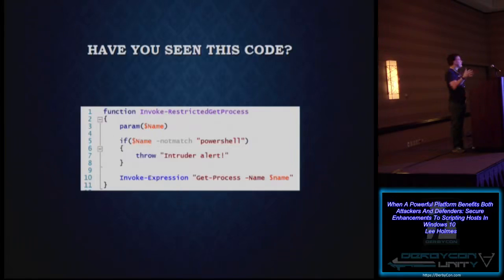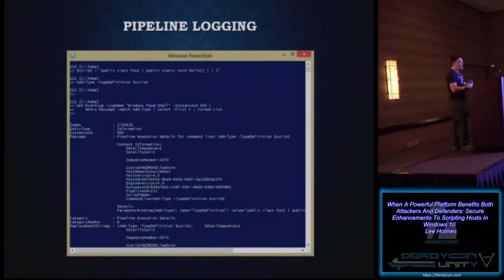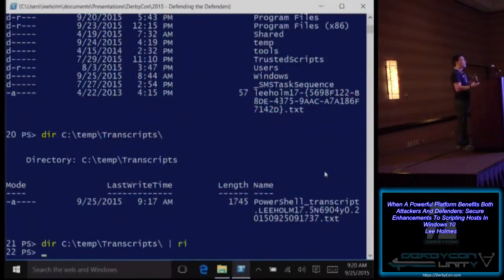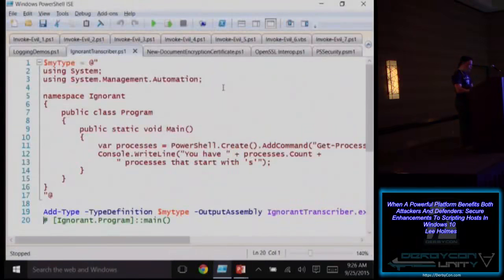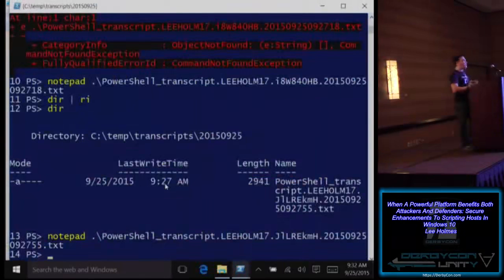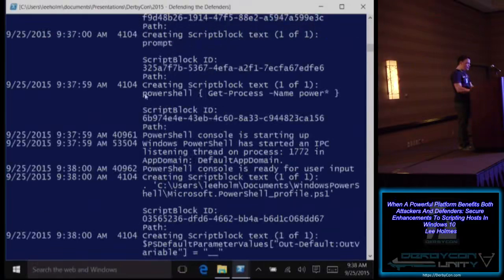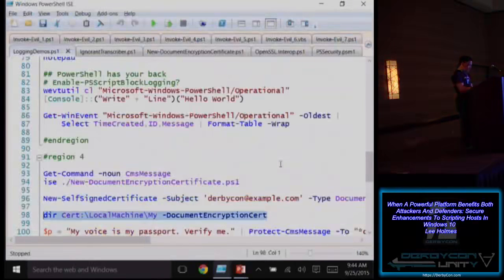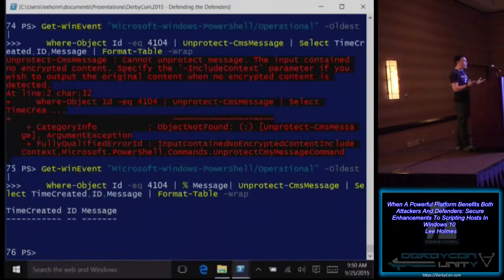00 When A Powerful Platform Benefits Both Attackers And Defenders Secure Enhancements To Scr Derby